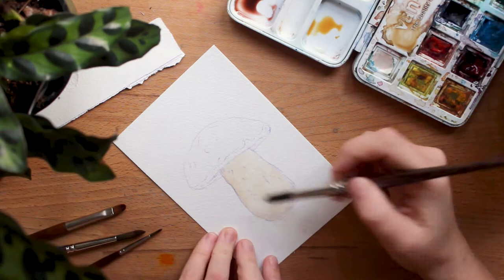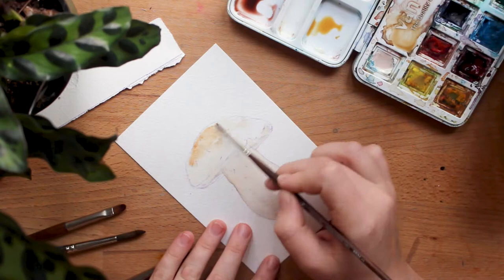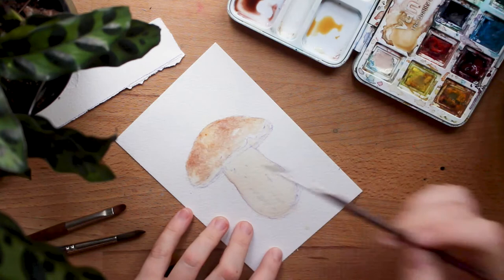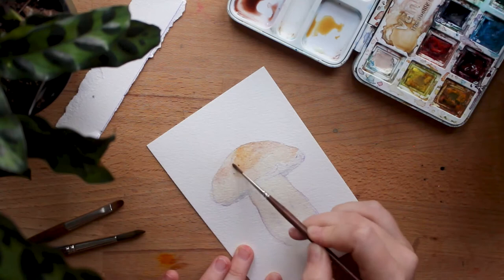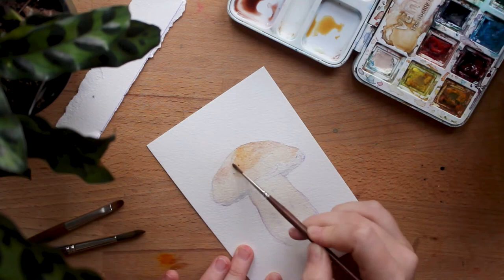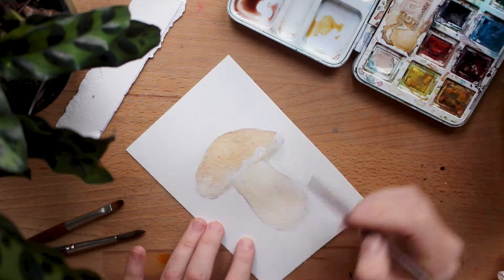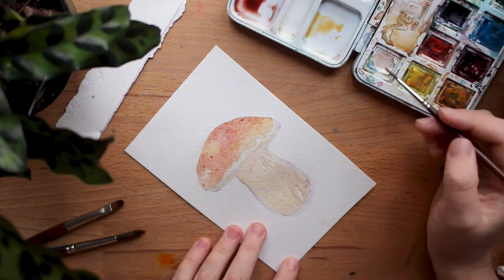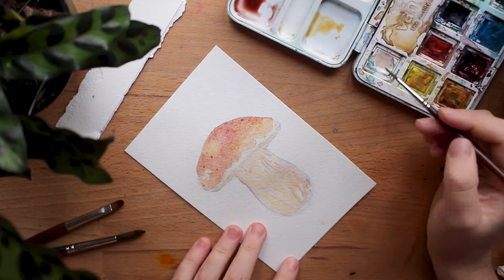|| Bolete Mushroom Watercolour Speedpaint ||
Hello! I hope everything is well with you folks!

This video shows 30 minutes of work condensed into 3 minutes with a little voiceover. I attempted to try out the wet on wet painting method this time around.

I've illustrated the children book
"The Princess and The Dragon" by Davina Palik
and feel free to check it out at Amazon or Barnes & Noble. Links are below.

Amazon
Canada: shorturl.at/wGKN4
US: shorturl.at/xyQ25

Barnes & Noble
shorturl.at/bopPQ

VIDEO DETAILS
The music:
Frolic by E - Jammy Jam

Camera:
Rebel Canon T5i